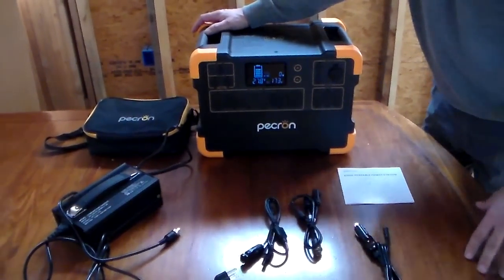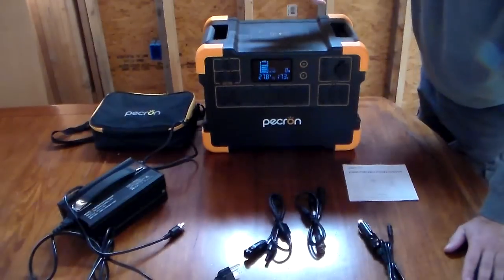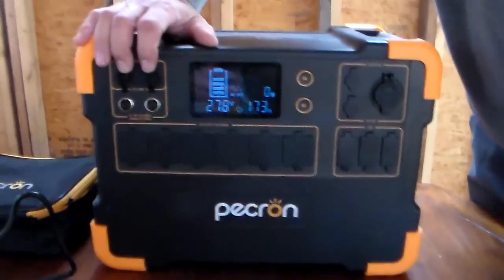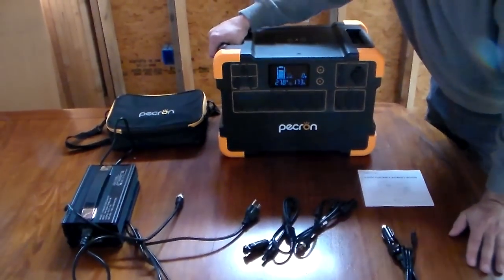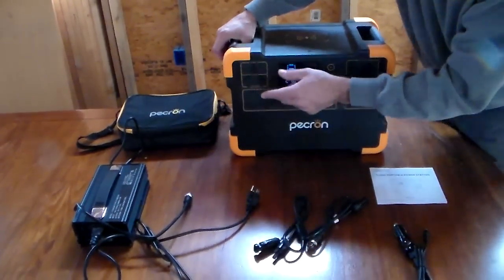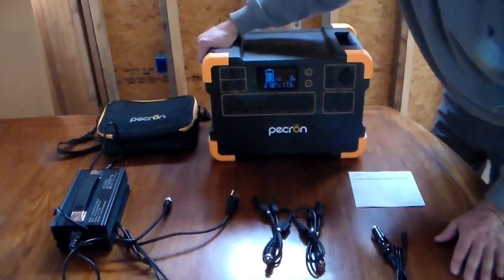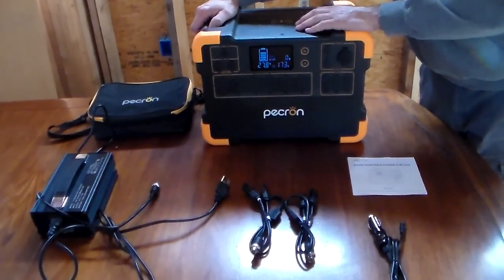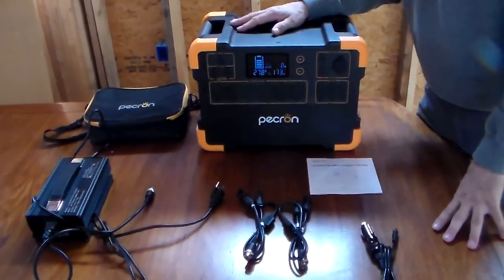Pecron E3000 portable power station...Power your refrigerator short term power outage.